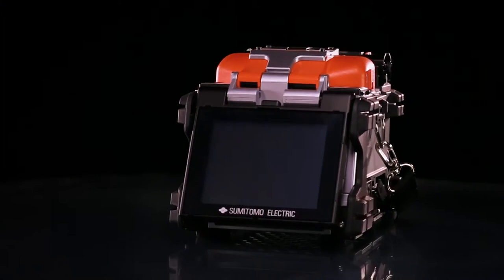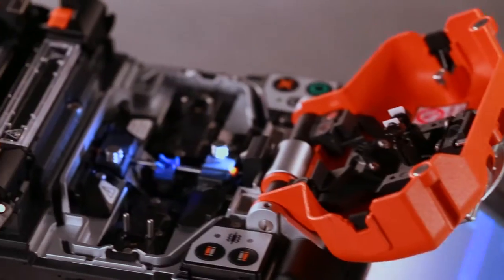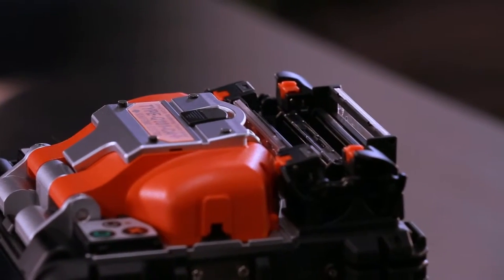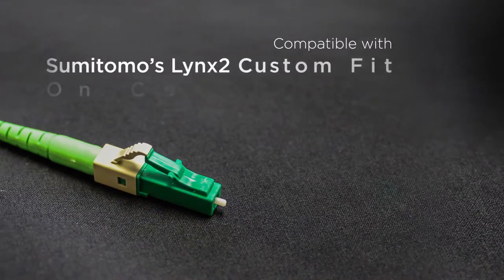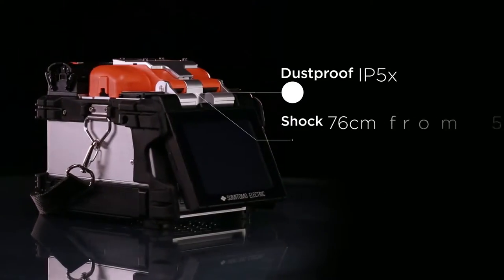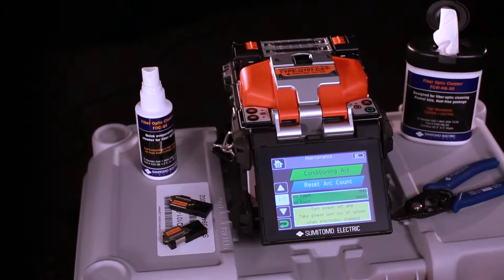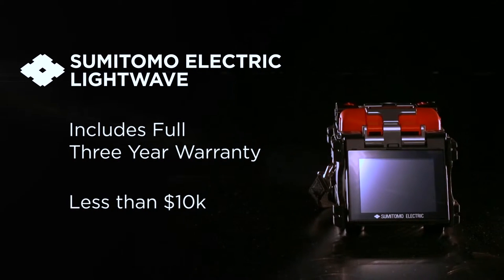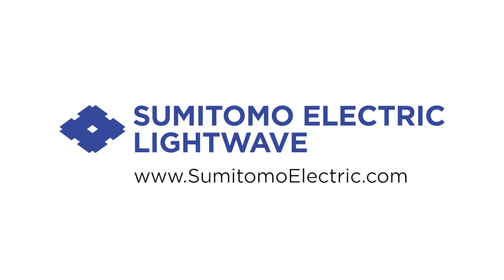Sumitomo Electric Splicer Commercial